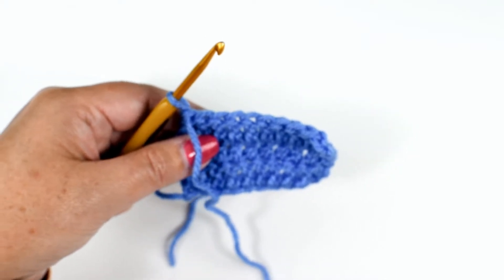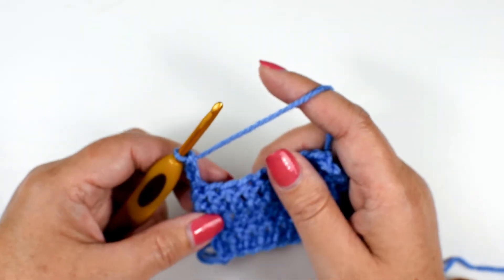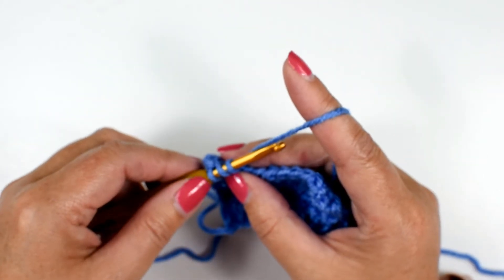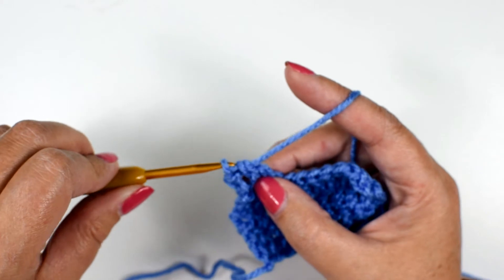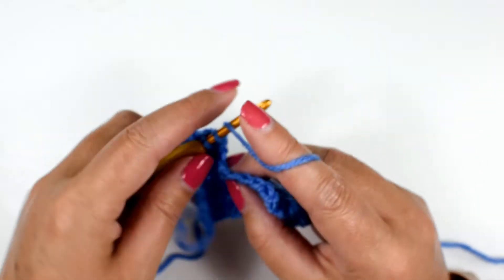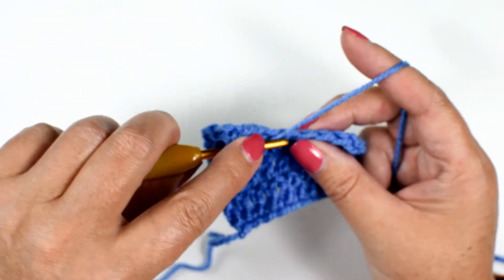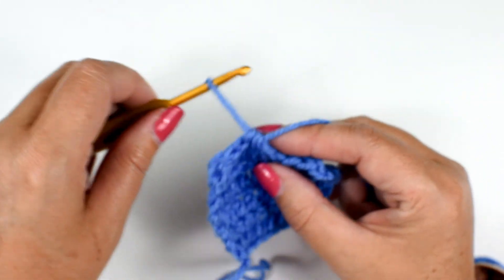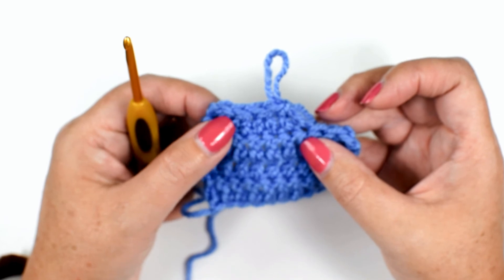Double Crochet 2 Stitches Together (dc2tog) Left-handed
In this video, you'll learn how to combine 2 double crochet stitches together to make one.  Why would you need to do that right?

In the Naturally Southern Shawl the project starts working on one side leading to the other.  As you start, you will be increasing your project but to make the project a triangular shape, you'll need to start decreasing which is where combining 2 double crochet stitches come into play.  You may also see it written as (dc2tog)

Here is a link to the Naturally Southern Shawl where you can use the stitch.

Plus if you want to learn the Alternative to the Chain 3 at the beginning of the row, you can watch this video.